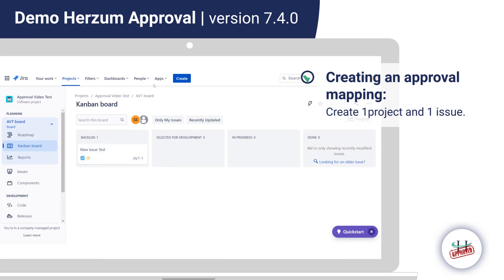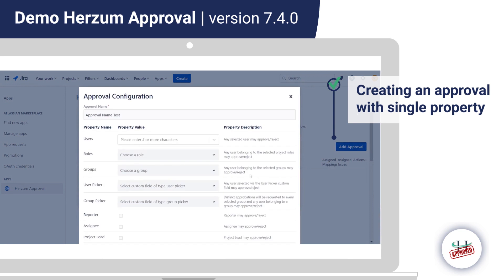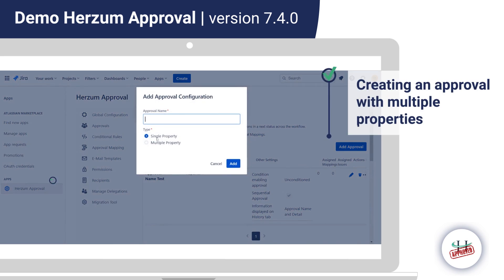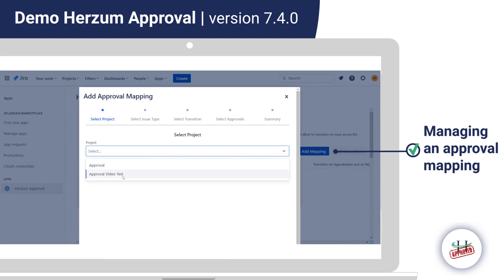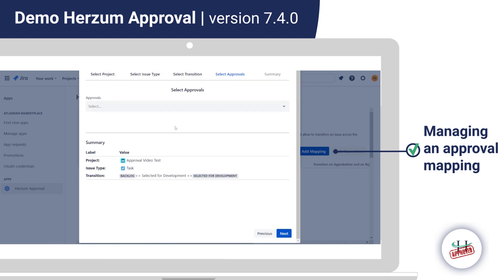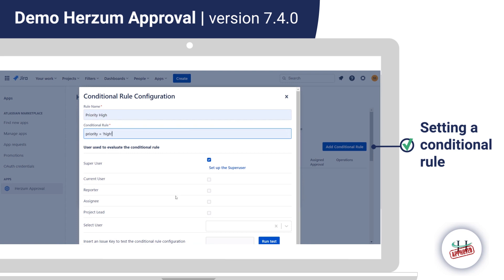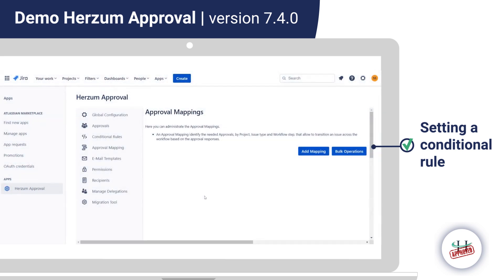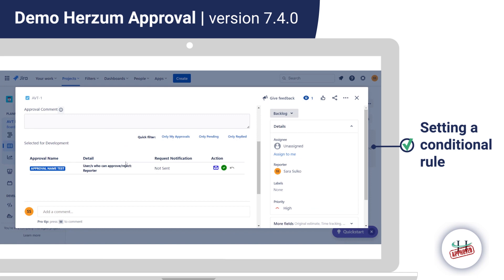Approval V.7.4.0 Tutorial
Welcome to our video on streamlining your approval processes in Jira Software and Jira Service Management using Approval, an application designed to help you manage approval steps in your projects more effectively.

In this tutorial, we'll show you how to use Approval to create an efficient approval process that saves you time and reduces errors. Our application is available on Cloud, Server, and DataCenter, so we've got you covered no matter what platform you use.

Developed by Herzum, an international consulting company, and Atlassian Platinum Partner, our application is backed by 20 years of experience helping organizations of all sizes succeed with agile transformation, team collaboration, and IT automation. Our team of experts is dedicated to providing you with the technical, cultural, organizational, and methodological support you need to achieve your goals.

Learn more about our services and download our service catalog With Herzum, you'll have the strategic and technical resources to optimize your collaboration, automate your releases, resolve project management issues, and more.